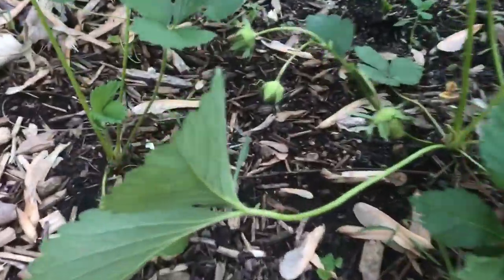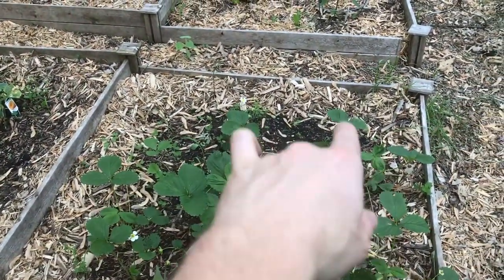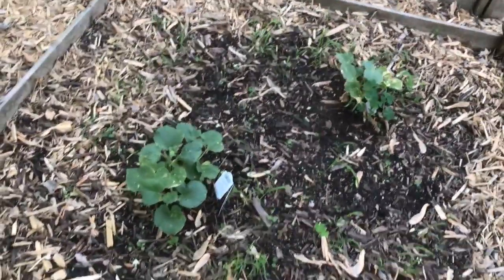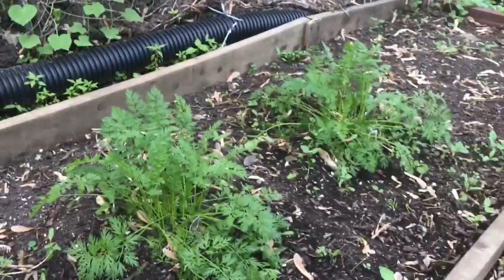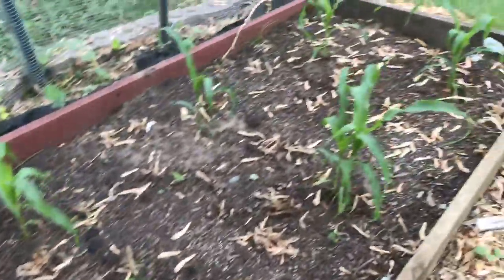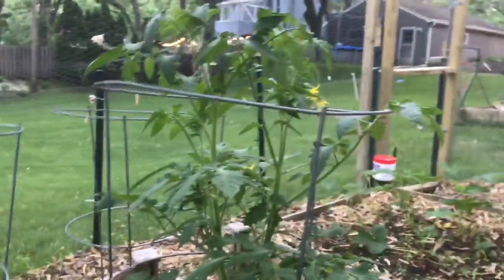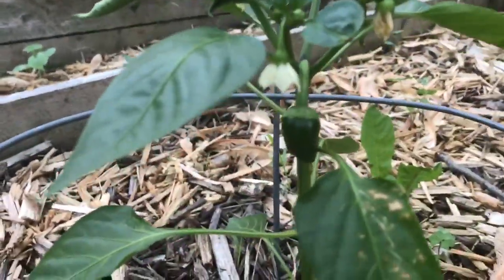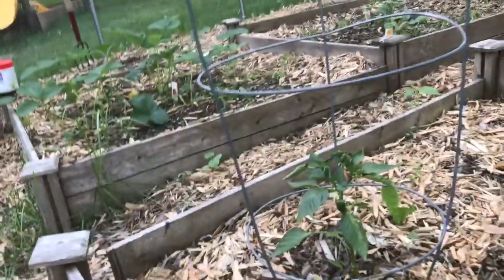DIY Garden Update June 7 2019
Update for DIY garden of 2019

Carrots
Watermelon
Musk Melon
Sweet Corn
Tomatoes
Peppers
Cucumbers